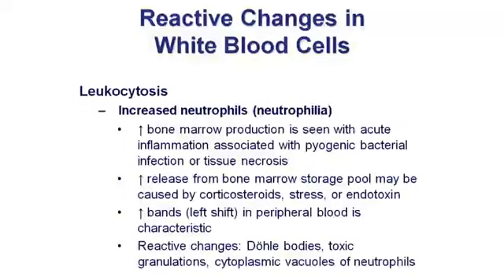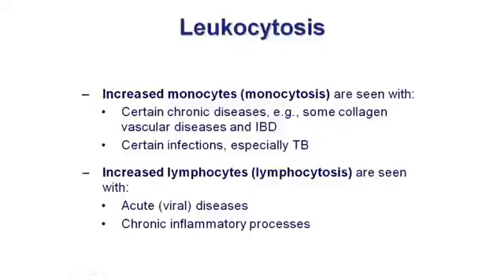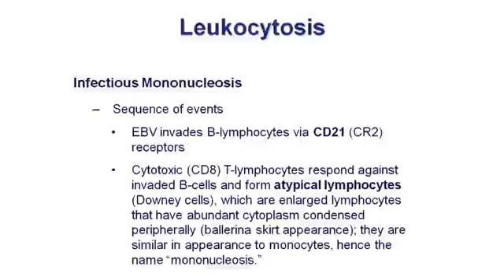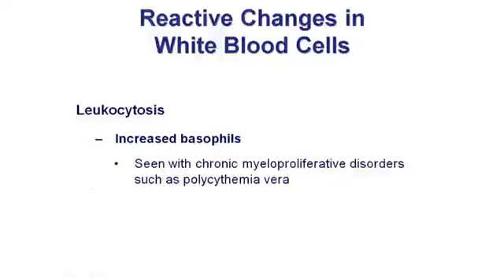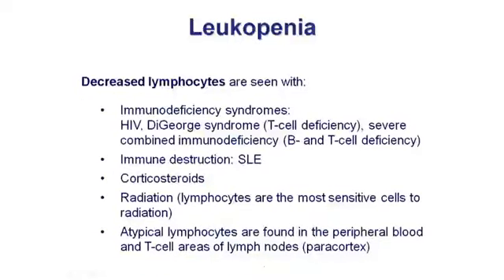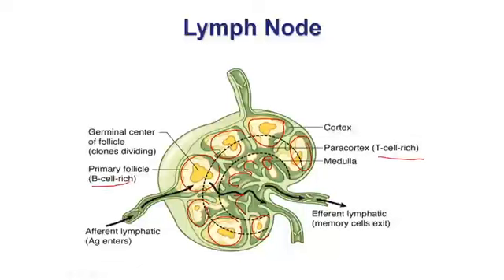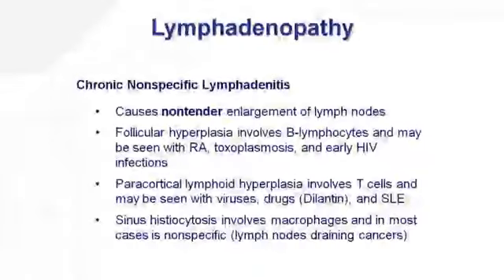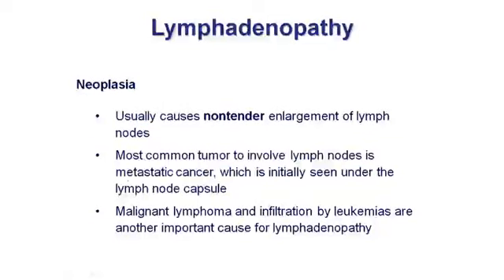123 Pathology Hematopoetic Pathology Reactive Changes in White Blood Cells